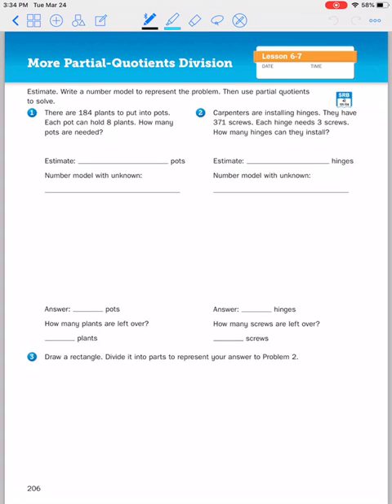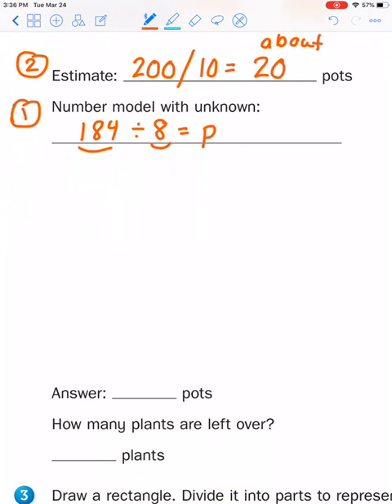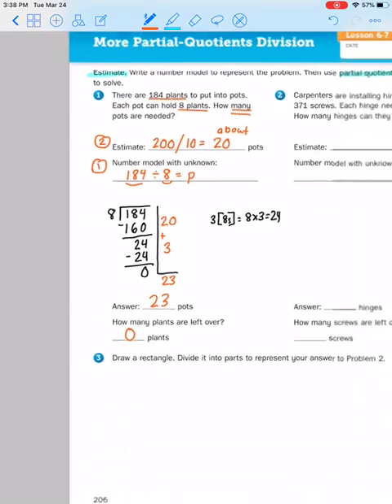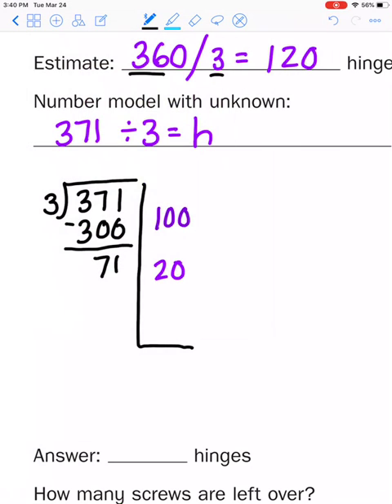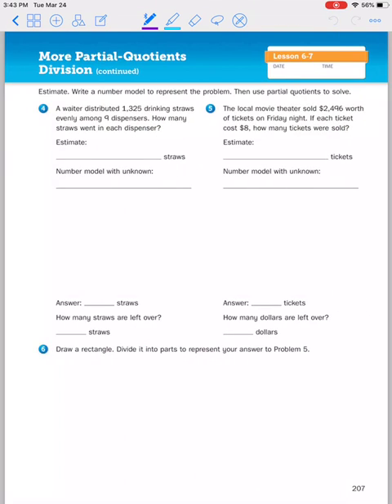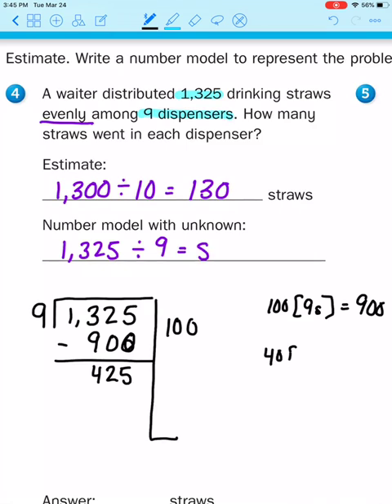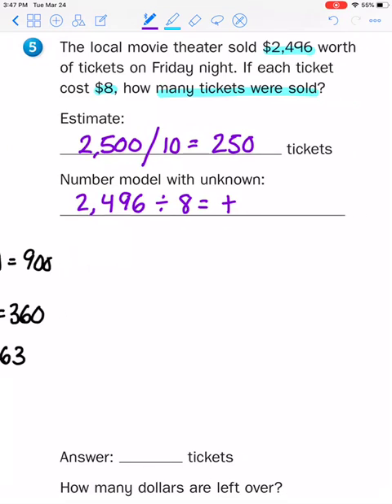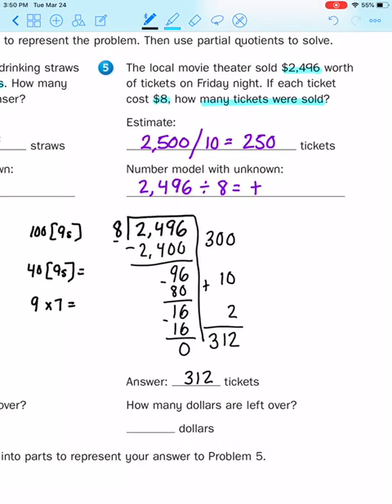Journal Pages for Lesson 6.7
Explanation of the Journal pages for Lesson 6.7 from Everyday Math 4